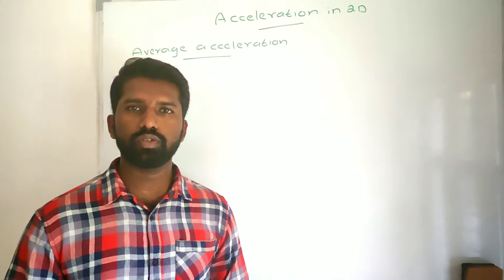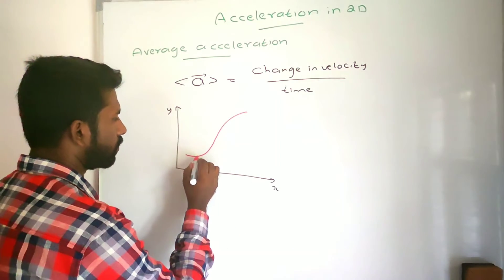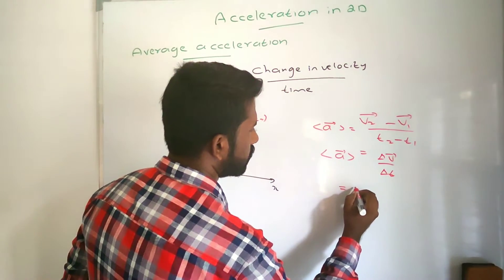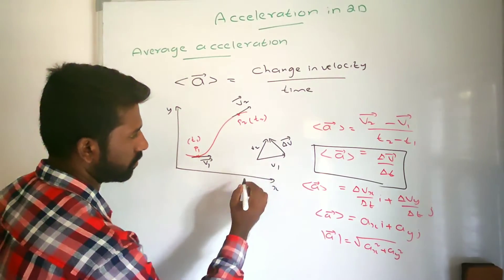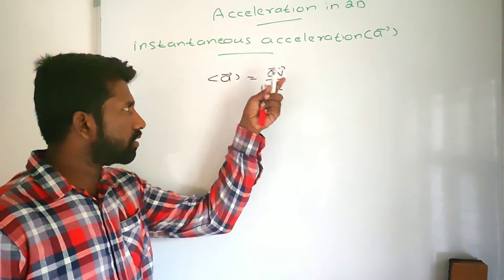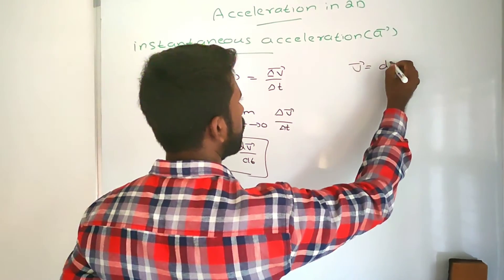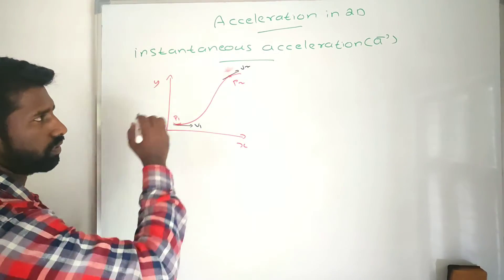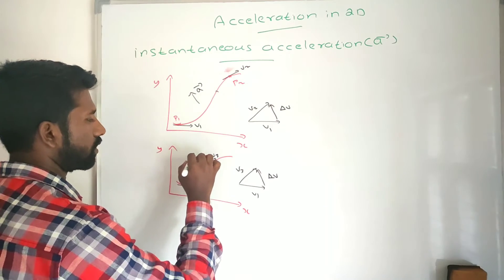Class 11: acceleration in 2 dimension || average and instantaneous acceleration||class 11 chapter--5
Topic: class 11 chapter--5 motion in a plane: acceleration in two dimension.
Average and instantaneous acceleration magnitudes and direction is explained in this video.